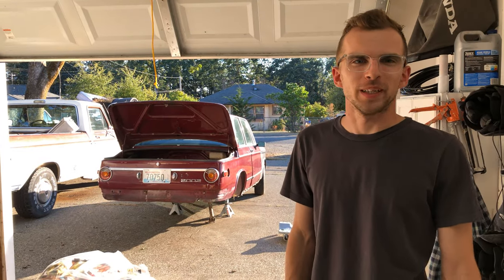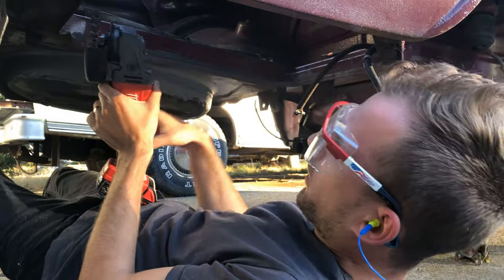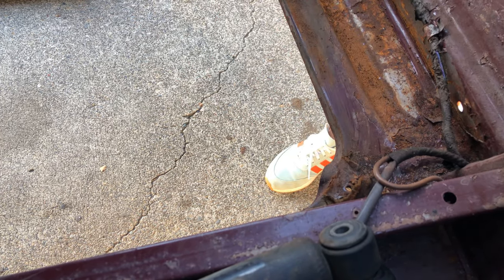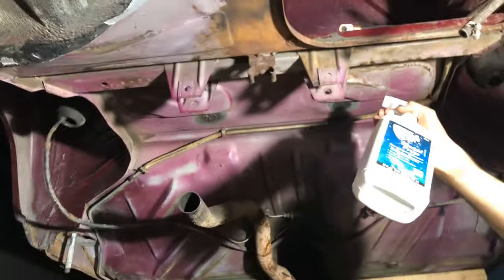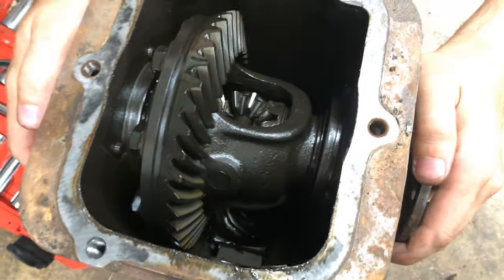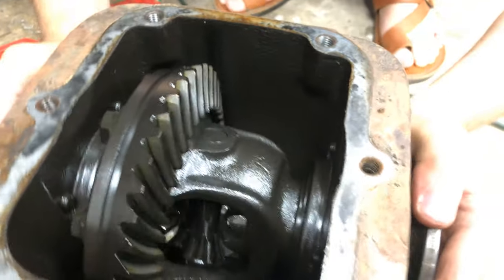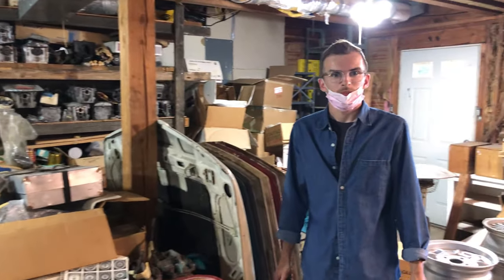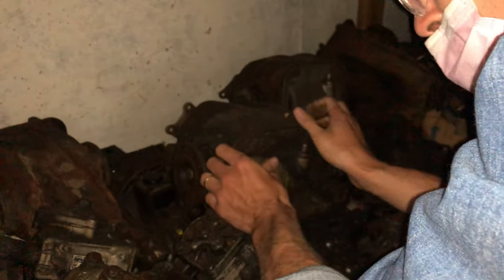BMW 2002 Differential Inspection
In this video, we finish the underside of the car and get it ready for our new subframe. We also go to an interesting estate sale where a man parted out many many old BMW cars and just sold them off on forums.